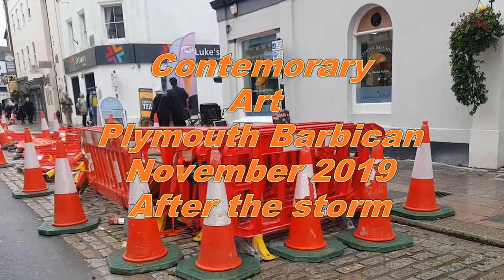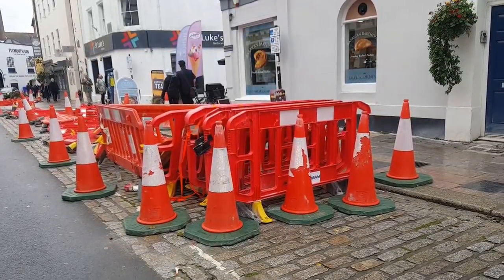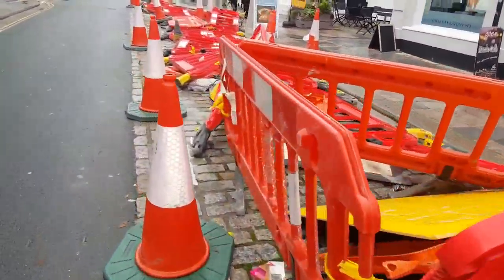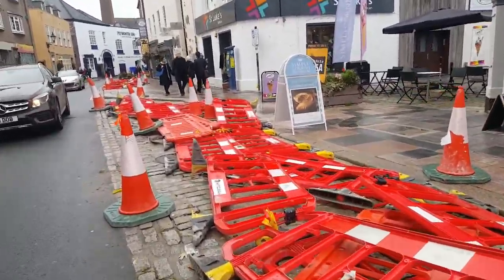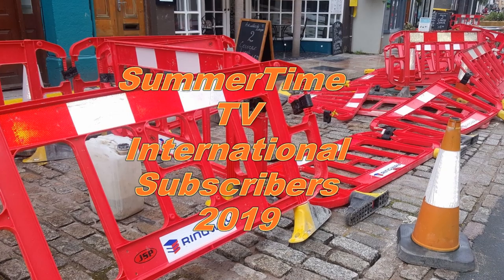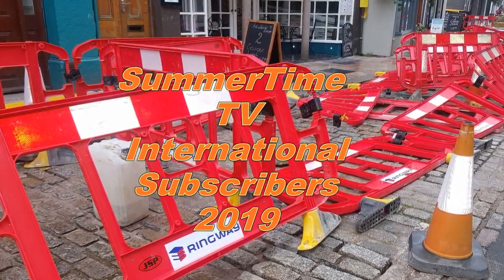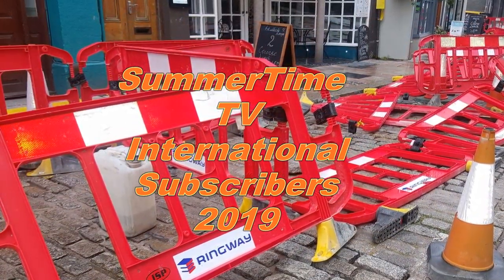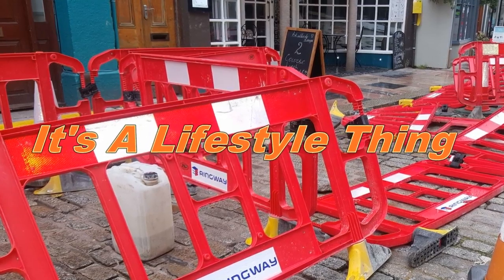Plymouth Contemporary Art. Million Pound Art Installation? Nov 2019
Well not really but it might as well be. Asking the question. When is art,art And not just Intellectual arrogance. Or Emperors new clothes., Whilst very talented artists struggle does money go to the wrong people as trending by the money making investors in to it?
Over a Million pounds was put in to the road works on Plymouth Barbican in November 2019 in preparation for Plymouth Mayflower 2020 celebrations. But very little impression was created in the process. Whilst important history has been demolished or neglected by the on going Councils over the last 40 years at least.
People who have tried to make an effort have had little to no support by the Council in the City. In fact the opposite.
m hp
 Is Promoting  and looking at art locally and Internationally